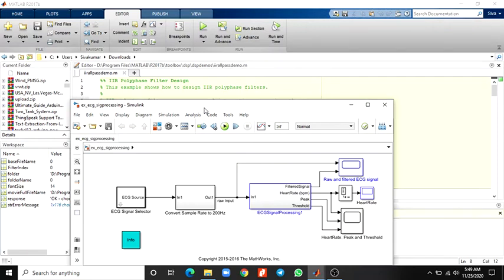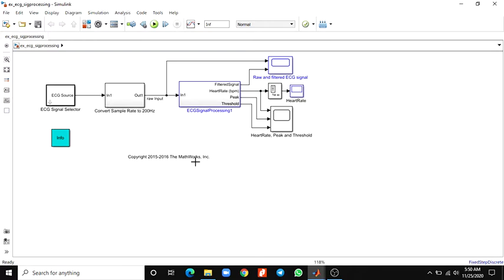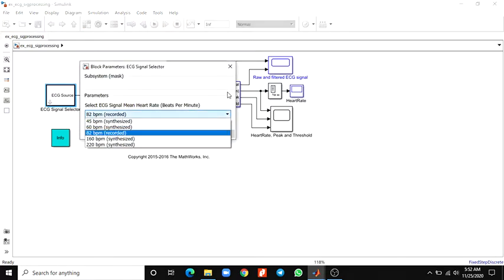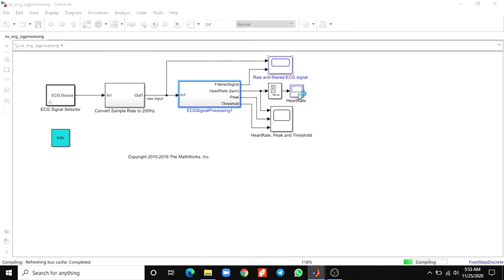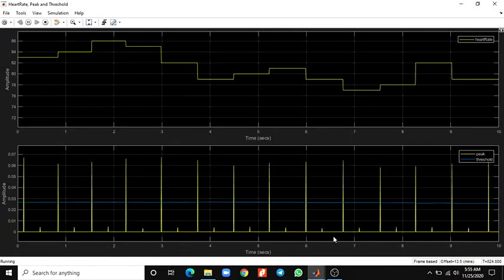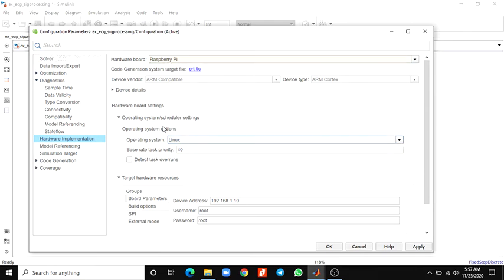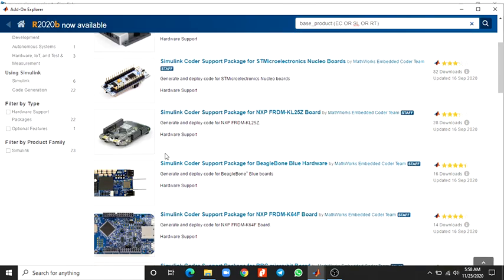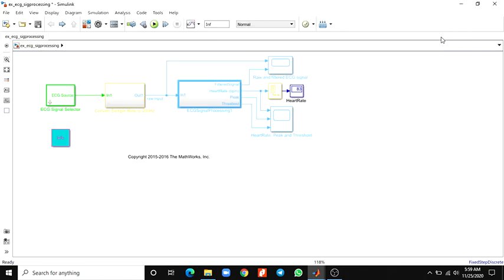Implementation of Real-Time ECG QRS Detection | Using DSP System Toolbox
free matlab microgrid tutorial electricvehicle predictions project This example shows how to detect the QRS complex of electrocardiogram (ECG) signal in real-time.

Model based design is used to assist in the development, testing and deployment of the algorithm.

After selecting target hardware, you can generate code from the ECGSignalProcessing subsystem and deploy it to the target.

Real-Time QRS Detection of ECG Signal

The QRS detection block detects peaks of the filtered ECG signal in real-time. The detection threshold is automatically adjusted based on the mean estimate of the average QRS peak and the average noise peak. The detected peak is classified as a QRS complex or as noise, depending on whether it is above the threshold.

The following QRS detection rules reference the PIC-based QRS detector implemented in [4].

Rule 1. Ignore all peaks that precede or follow larger peaks by less than 196 ms (306bpm).

Rule 2. If a peak occurs, check to see whether the raw signal contains both positive and negative slopes. If true, report a peak being found. Otherwise, the peak represents a baseline shift.

Rule 3. If the peak is larger than the detection threshold, classify it as a QRS complex. Otherwise classify it as noise.

Rule 4. If no QRS has been detected within 1.5 R-to-R intervals, but there is a peak that was larger than half the detection threshold, and that peak followed the preceding detection by at least 360ms, classify that peak as a QRS complex.

Matlab for Bio-Engineers

4) Matlab for Bio Engineers | Part 4 _ Detect cancer from mass spectrometry data on protein profiles.